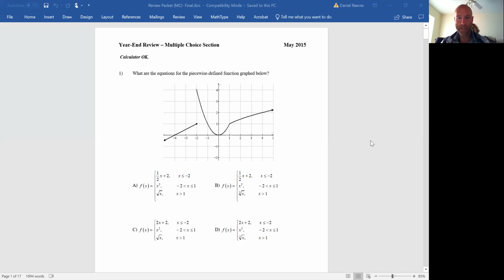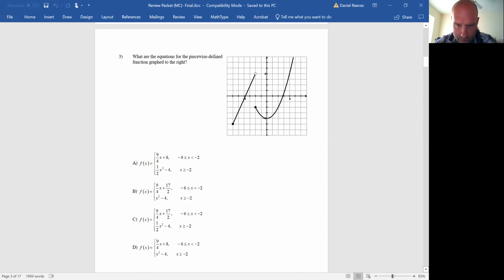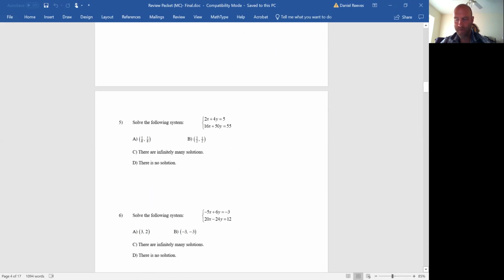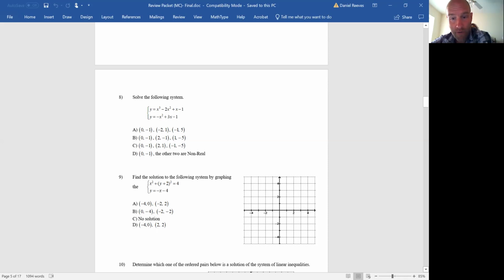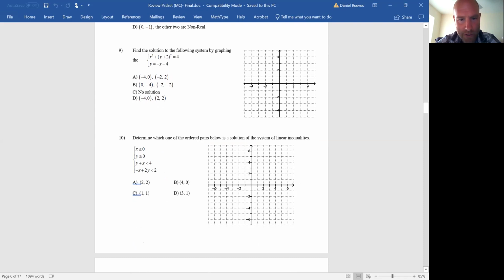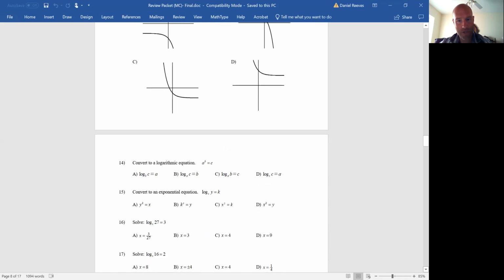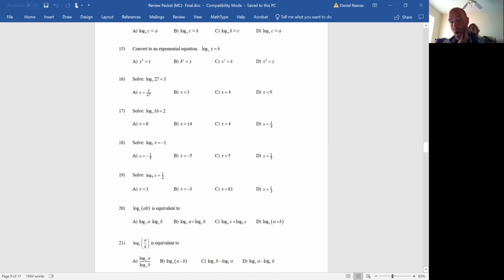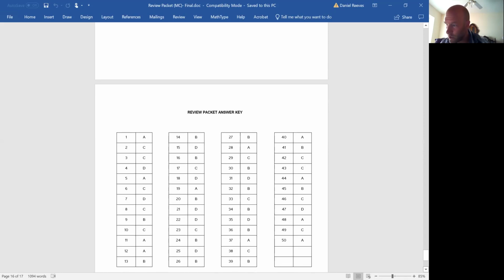A2A mult choice review part 1